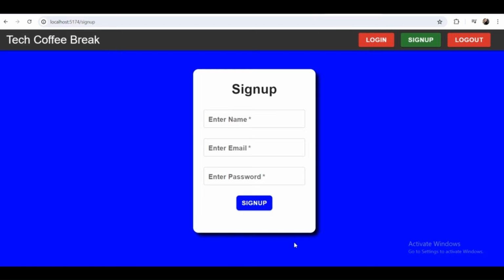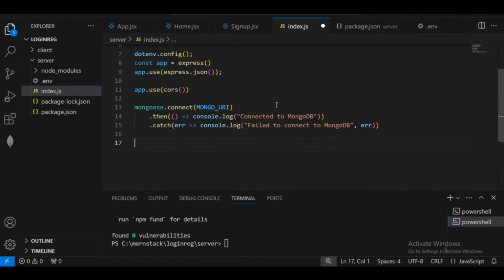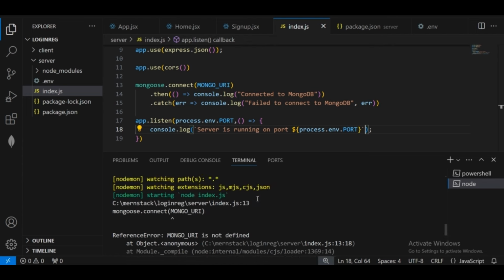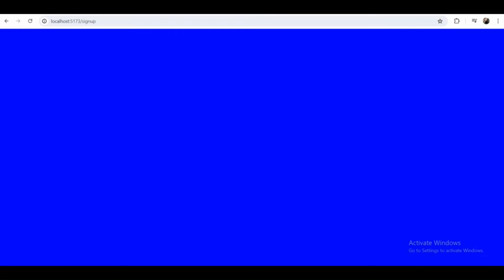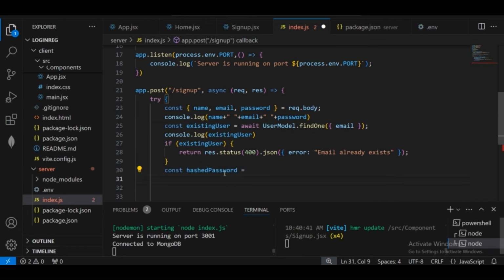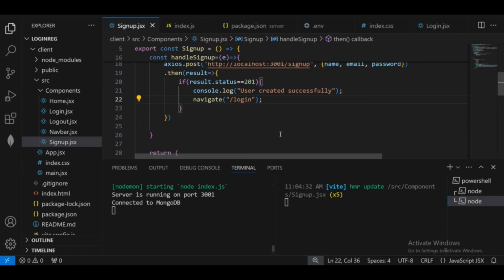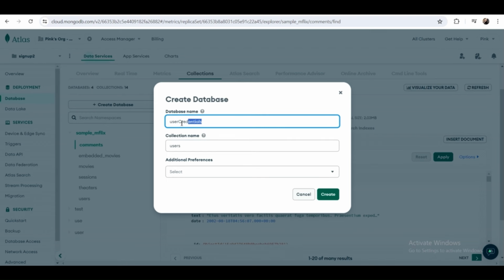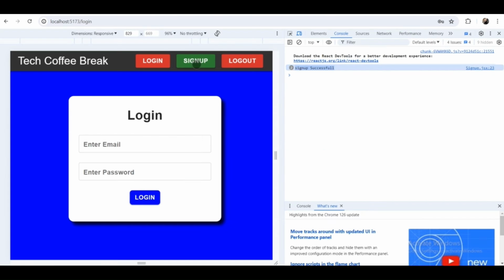Registration Form using MERN Stack | Sign Up Form with MongoDB, Express JS, React JS and Node JS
Signup Form in MERN STACK Project

This video demonstrates how to create a registration form using the MERN stack, which includes MongoDB, Express.js, React.js, and Node.js. We'll guide you through the process of registering a new user, utilizing React.js for the frontend, Express.js for the server side, and MongoDB for the database. The tutorial covers building a registration form with Node.js and MongoDB.